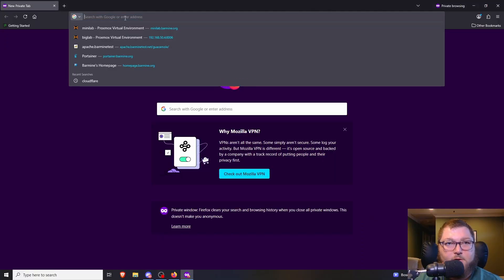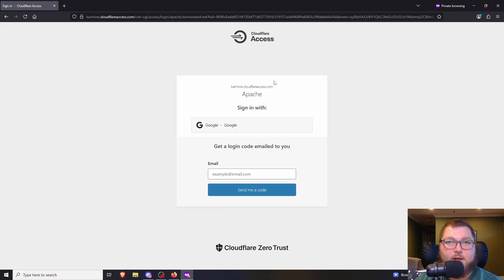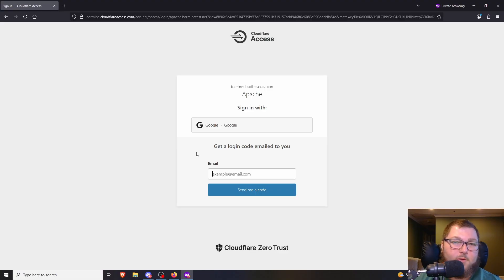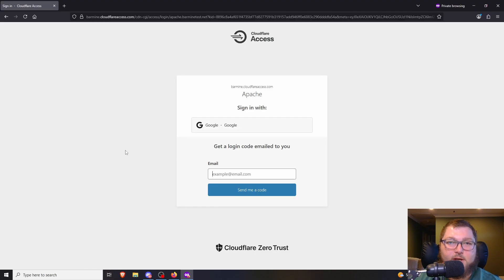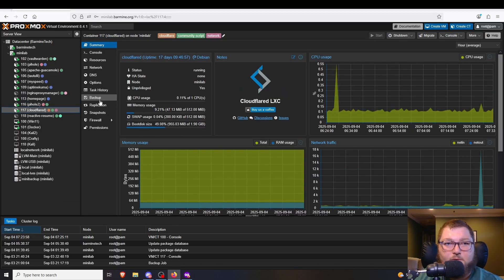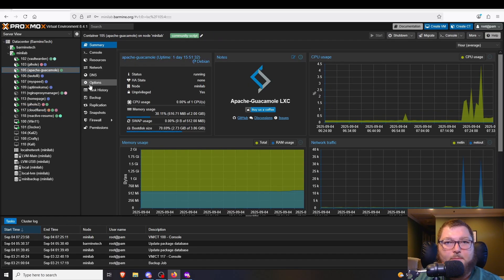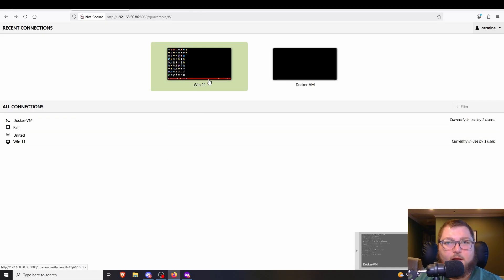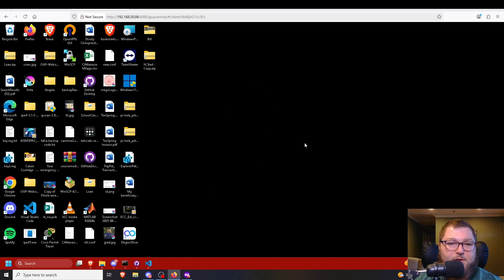Build a Zero-Trust Remote Desktop Gateway for Free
In this video I go over a how to setup remote access using Cloudflare Tunnels and Apache Guacamole to securely open up your homelab/network for remote access without needing a vpn.

Links:

Hardware I Use:
32 GB Ram Kit
HP EliteDesk 800 G4
2.5" SSD
2TB NVME
EZCoo KVM Switch